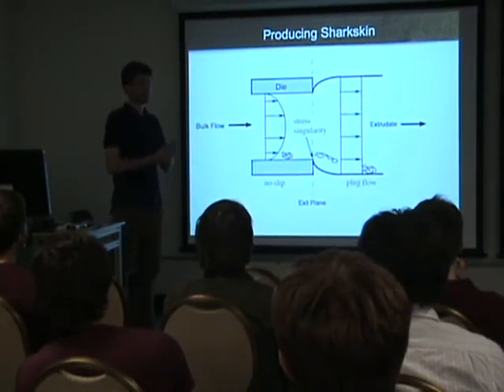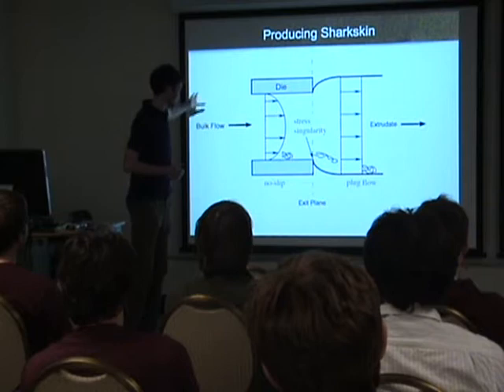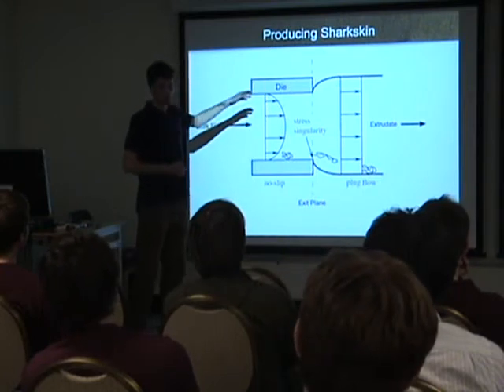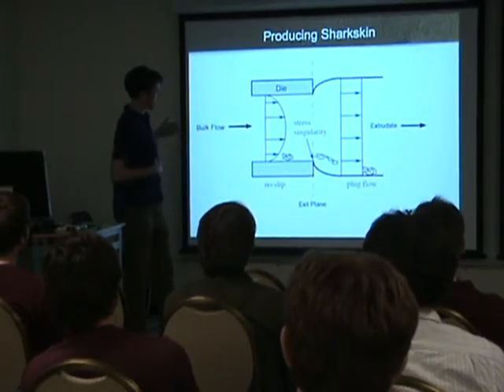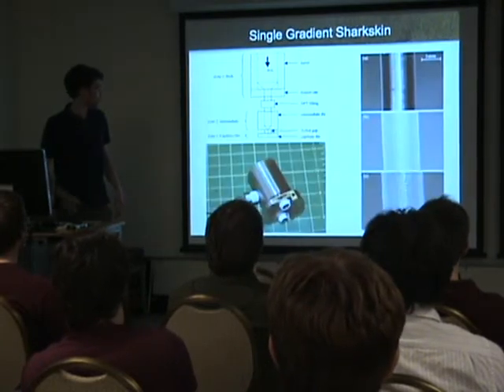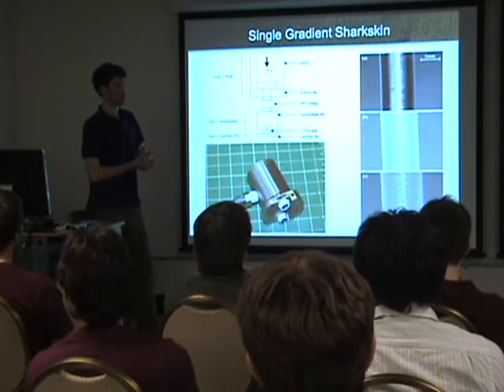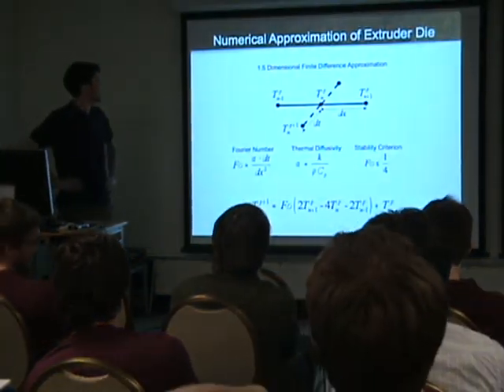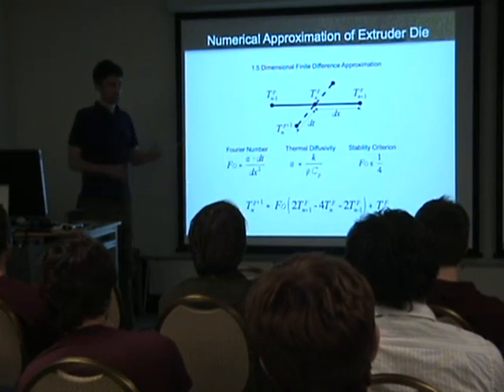Sharkskin Extruder Project part 1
Sharkskin Extruder
by Michael McKinley
UMASS Amherst Graduate of 2009